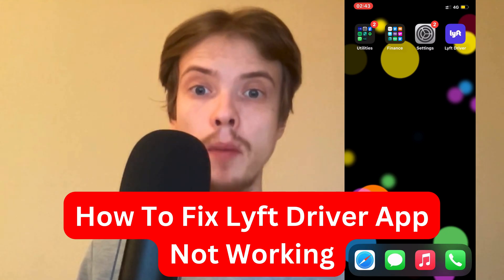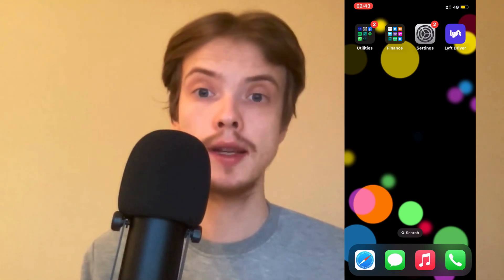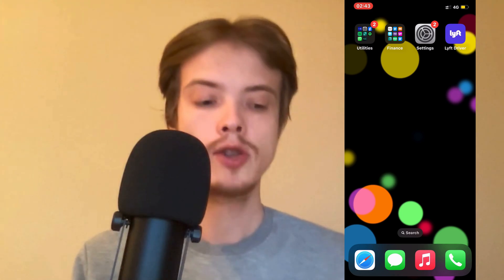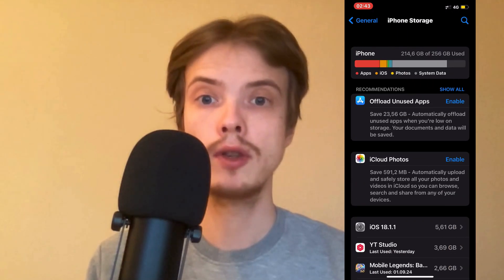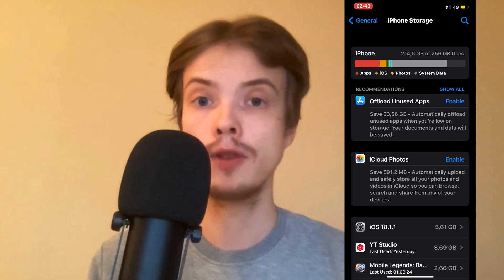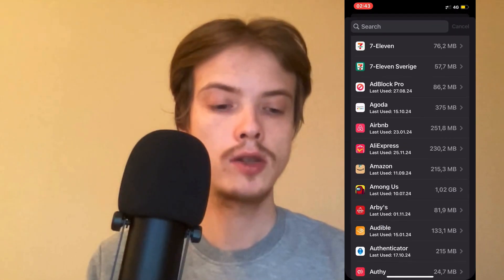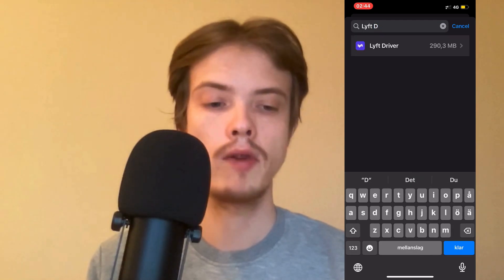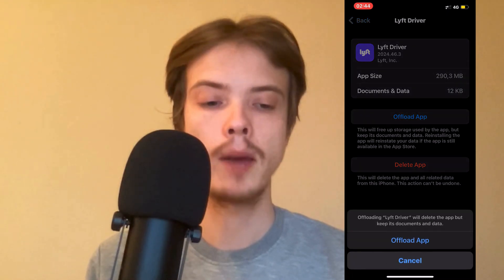How To Fix Lyft Driver App Not Working (2025)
If you want to fix the Lyft Driver app not working properly, then this video will be perfect for you!